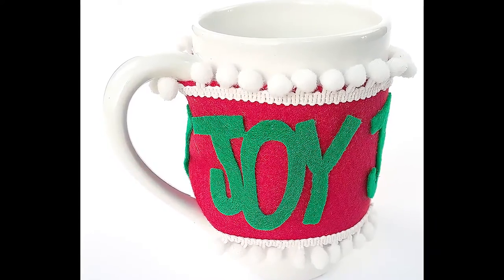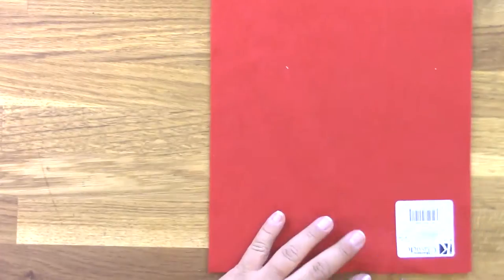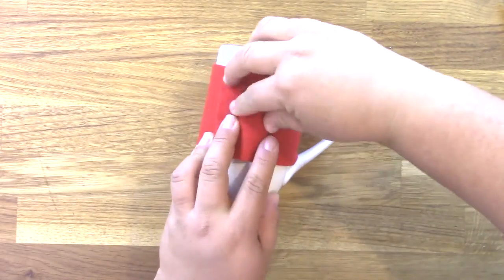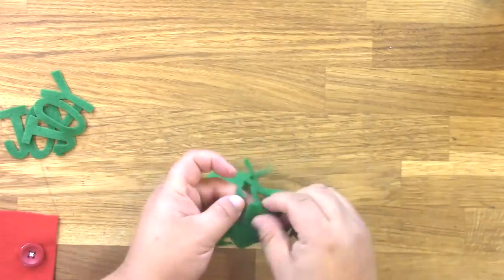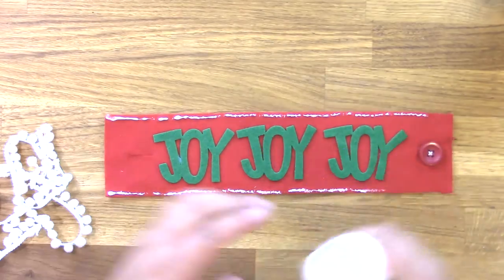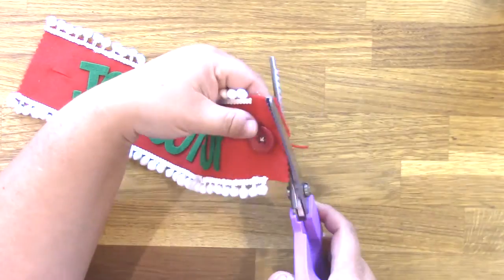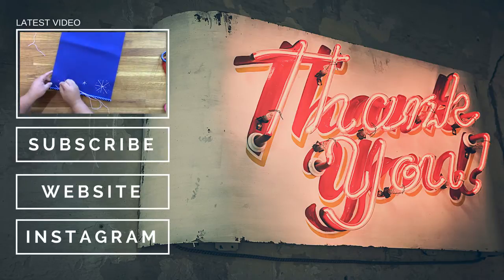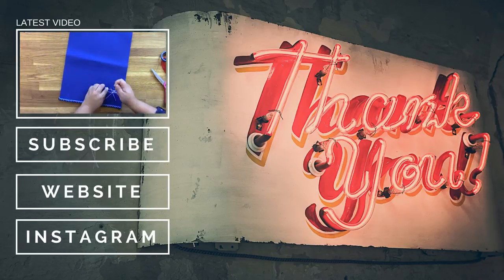No Sew Cup Cozy with KUNIN Eco-Fi Felt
Make a DIY Felt Cup Cozy that is ALMOST no-sew (you just have to sew on a button). See more on the Kunin Group Blog ad (LINK COMING SOON)